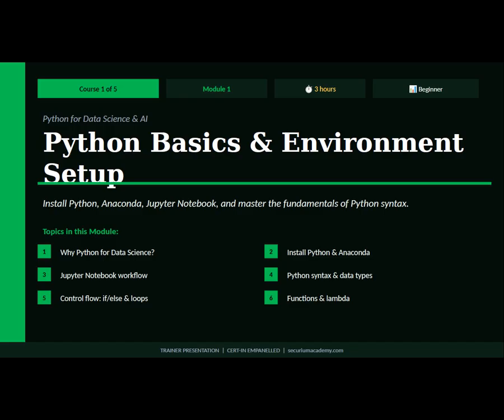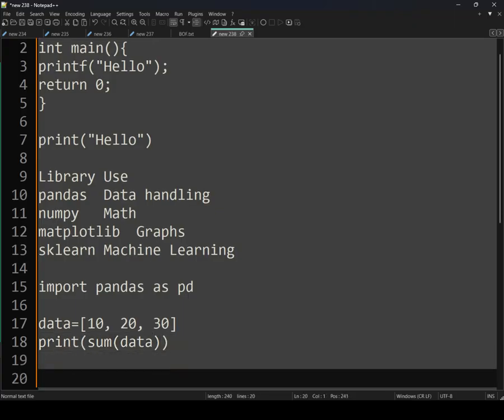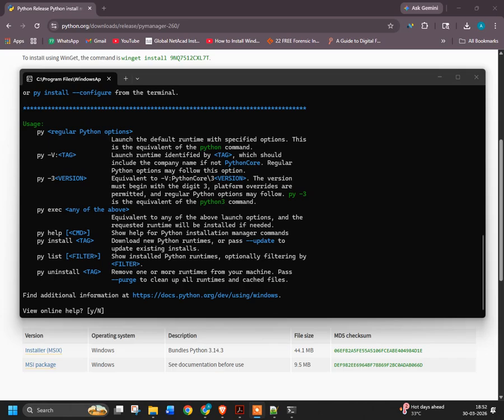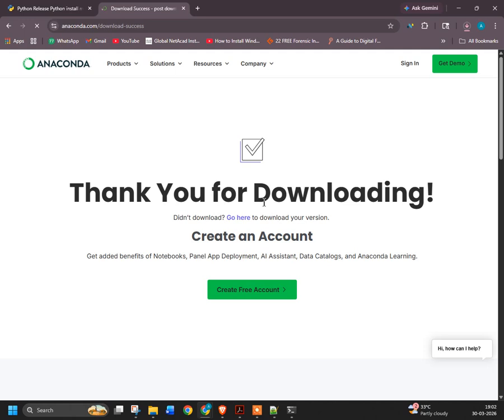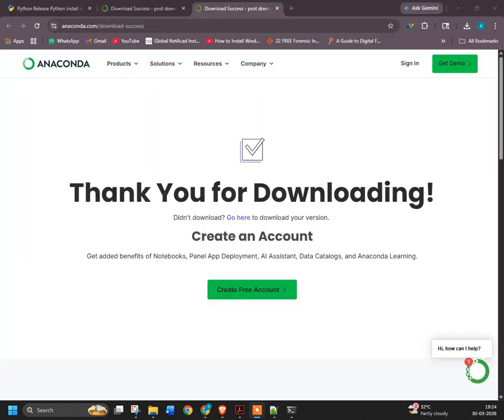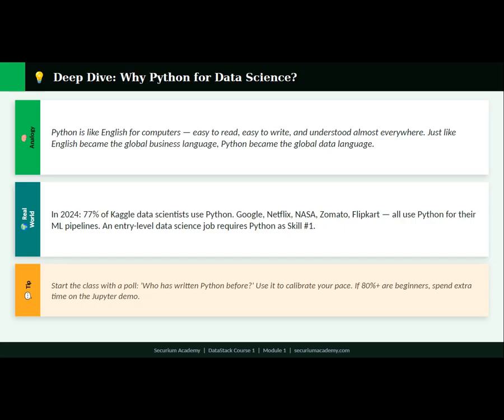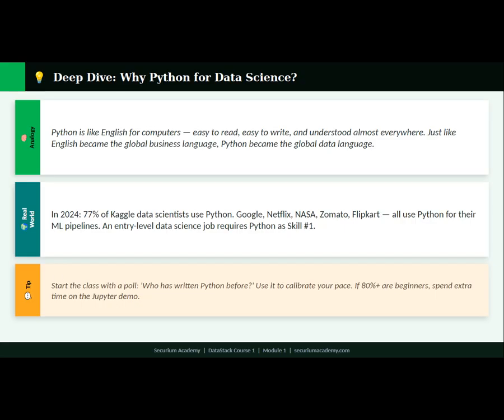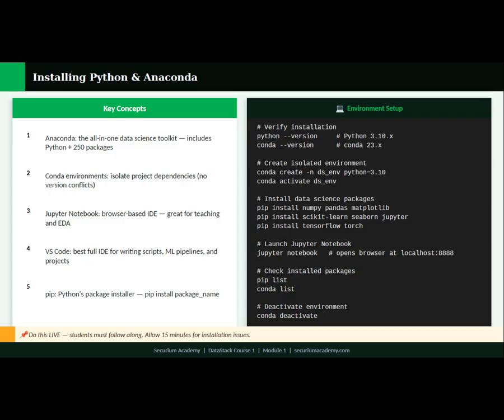Why Python for Data Science & AI: Complete Beginner Setup Guide (2026)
👉 Start Your Cybersecurity Journey Now!

Ready to start your journey into Data Science, Artificial Intelligence, and Machine Learning?

In this beginner-friendly Python tutorial, you'll learn how to set up the complete Python environment for Data Science and AI development. We cover Python installation, Anaconda setup, Jupyter Notebook workflow, Python syntax, data types, control flow, functions, and much more.

📚 What You'll Learn:

✔ Why Python is the #1 language for Data Science & AI

✔ Install Python and Anaconda

✔ Set up Jupyter Notebook

✔ Python syntax and data types

✔ Functions and Lambda Expressions

✔ Beginner-friendly explanations

✔ Practical foundation for Machine Learning

Whether you're a student, aspiring Data Scientist, AI Engineer, Cybersecurity Professional, or Software Developer, this video will help you build a strong Python foundation.

• Engineering Students

• Cybersecurity Enthusiasts

• Career Switchers

🚀 Start learning Python the right way and build a strong foundation for your future in technology.